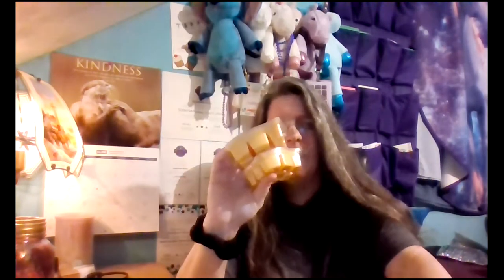Scentsy Club Unboxing For May And How To Start Your Own Club Subscription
Eeeeek! My Scentsy Club subscription came today and I cannot wait to show you what is in that box for May! Did you know anybody can sign up for a Scentsy Club subscription? Tune in to see my unboxing and then learn how you can set up your own through my tutorial at the end!